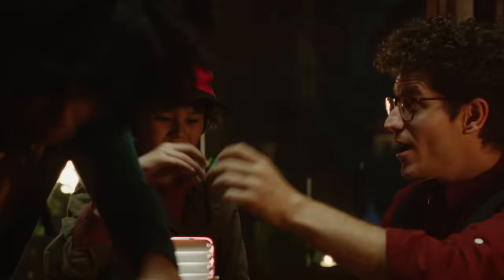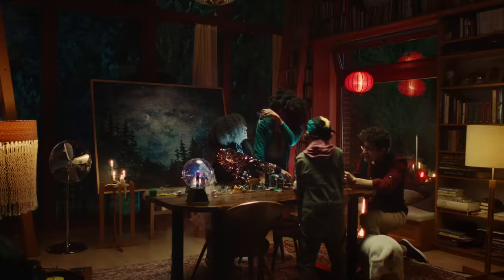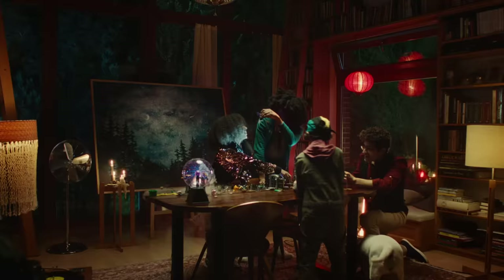LEGO® Super Mario™ - Luigi's Mansion™ Expansion Set: Ready for a frightfully fun adventure?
Turn family night into family fright night with LEGO® Super Mario™ Luigi’s Mansion™ Sets — out now! Defeat ghosts and discover hidden treasures in the hallways of the mysterious mansion. Dim the lights, cue the eerie music and start your adventure today!